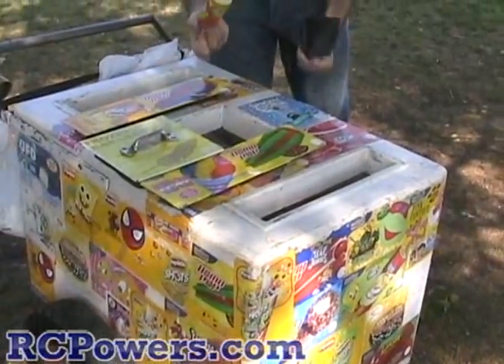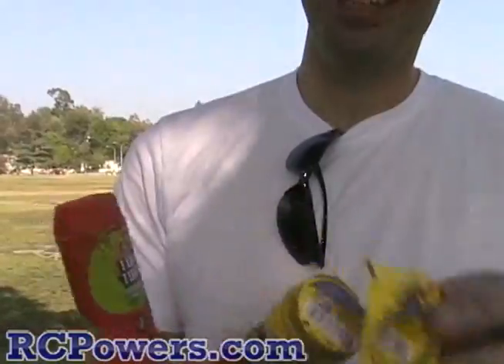"CRASH TESTING" Some Prototypes!